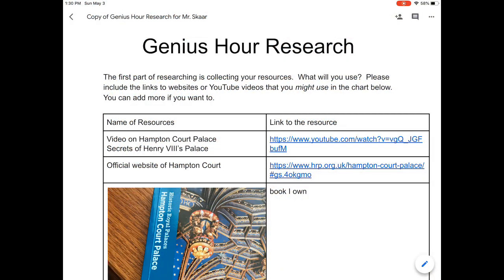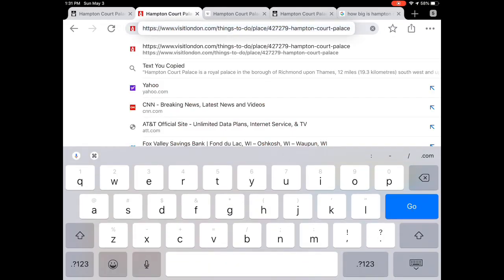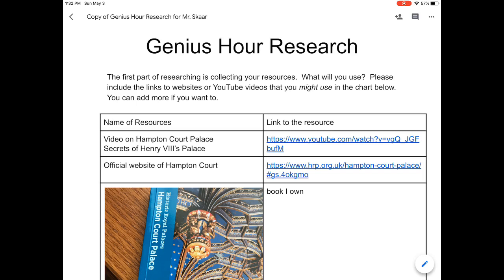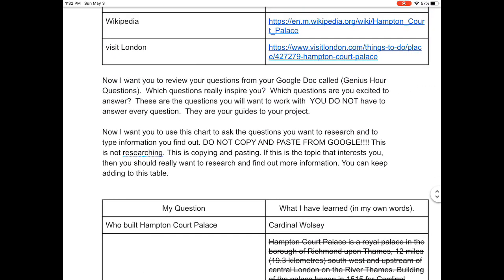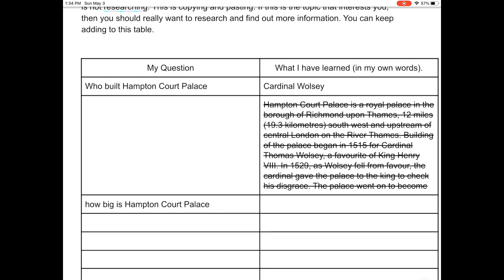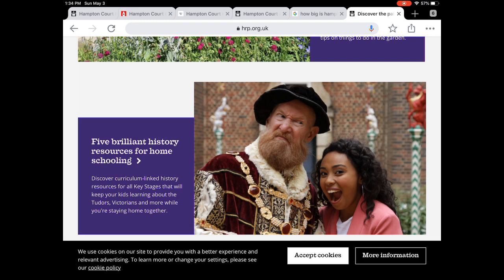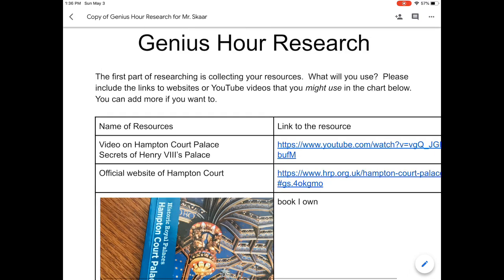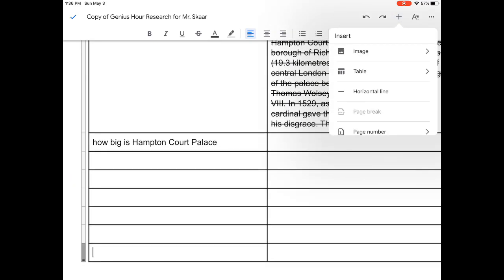May 4 Tech Lit